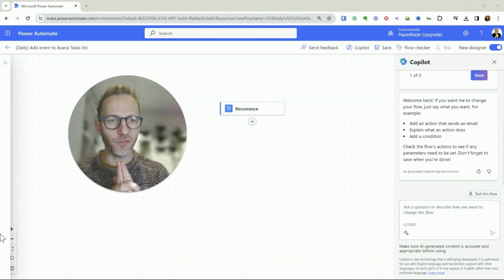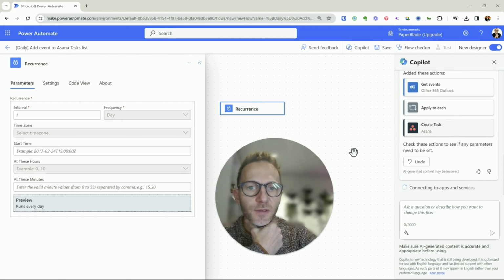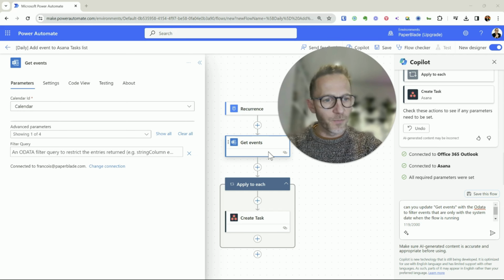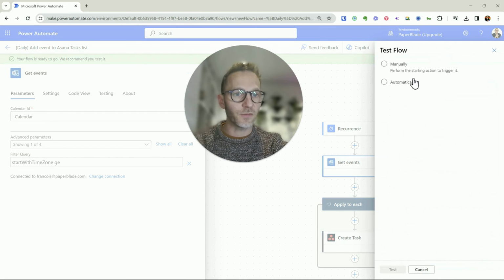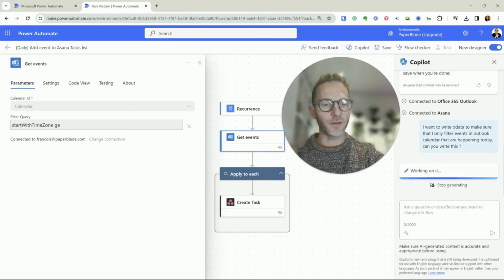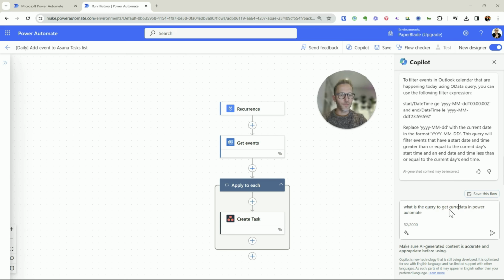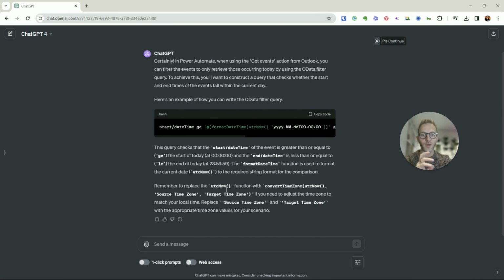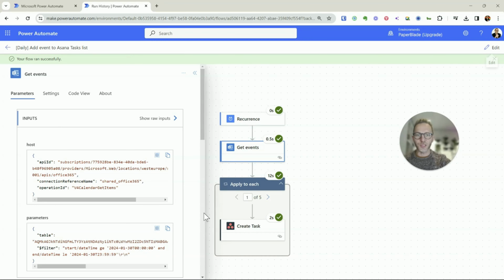Automate Your Daily Tasks with Power Automate Copilot: Outlook + Asana Integration (No Code/Low Code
In this video, I demonstrate how to set up a daily check using Copilot that comes built-in in Power Automate.  I show you how to add an Outlook event, list the events, and create an Asana task. I encounter some challenges with filtering the events and seek assistance from Copilot and I was really hoping for Copilot to do most of the work.  Well, check it out and see how I managed to get my answer to achieve my "no code/low code" solution.

00:00 Introduction
01:23 Testing the Flow
03:05 Finding the OData that is needed using Copilot
07:45 Implementing OData Data Filter with NO CODE typed!